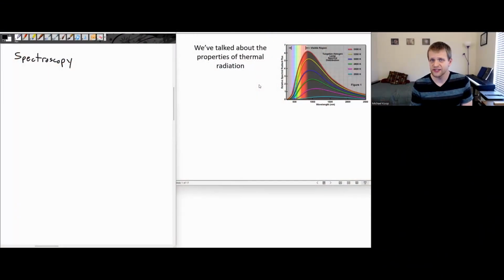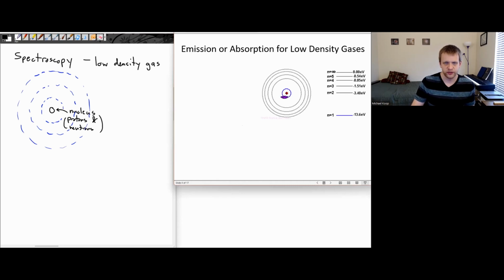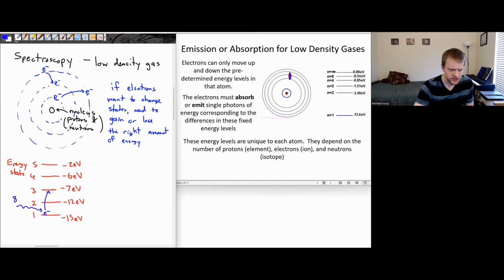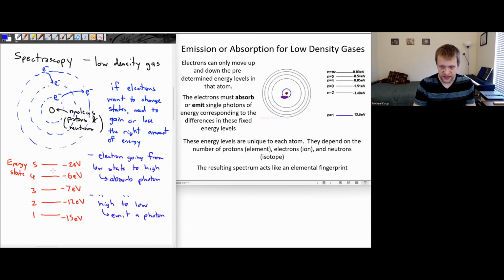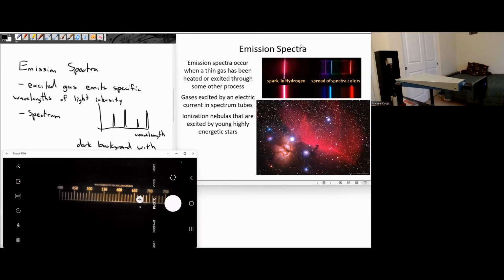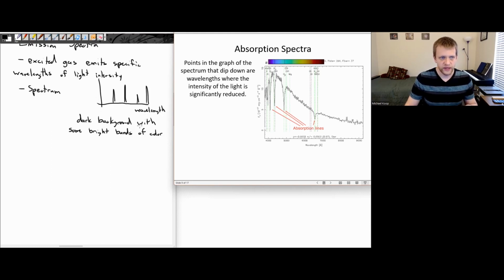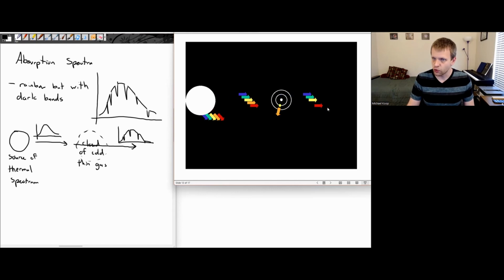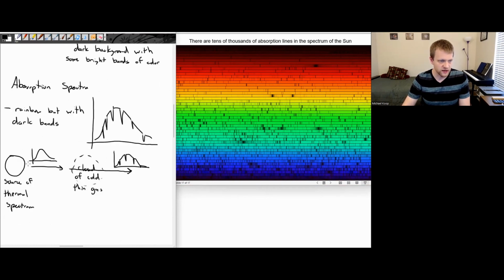Spectroscopy - 5a - Intro to Astronomy Sessions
A brief overview of how spectral lines are formed by different elements, under what conditions, and how we can use them as chemical fingerprints.

The Sloan Digital Sky Survey, where you can access a lot of raw spectral data for stars, galaxies, and more